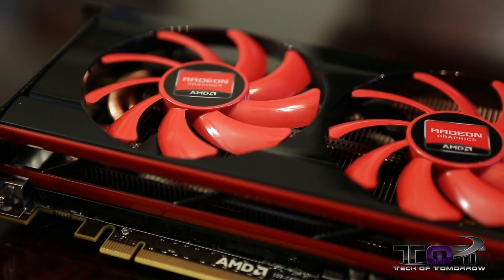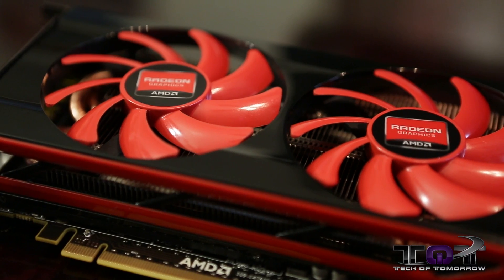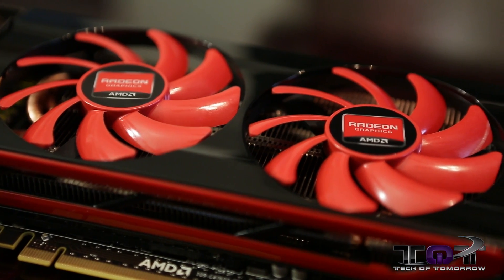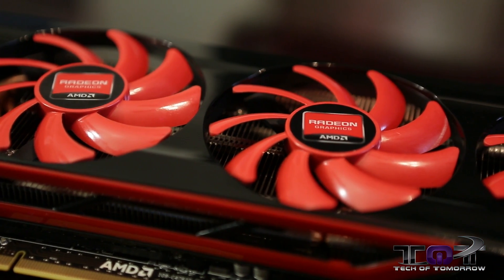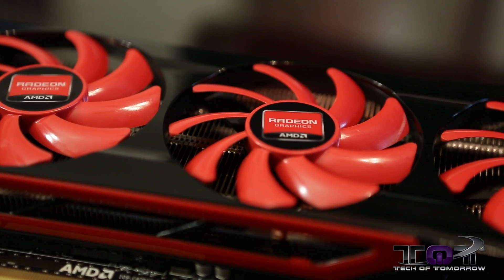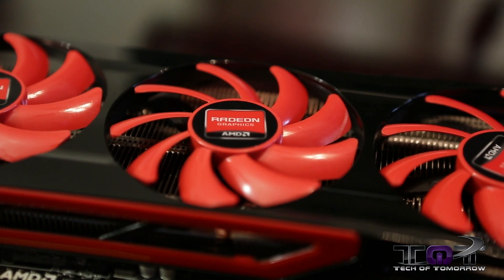AMD HD 7990 6GB Video Card Hands-On!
Elric's out sick, but he was able to get his hands on AMD's monstrous Dual-GPU HD 7990 6GB Video Card! Battlefield 3, Crysis 3 and comparisons against NVIDIA's GTX 690 and Titan video cards are coming soon!